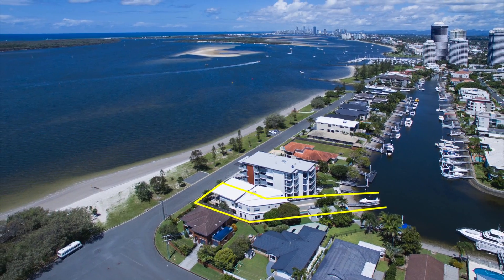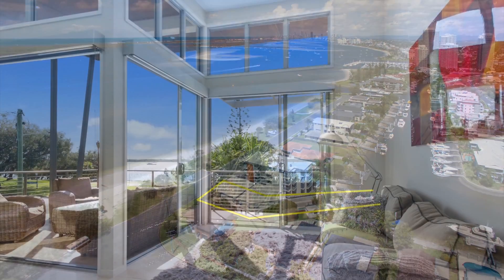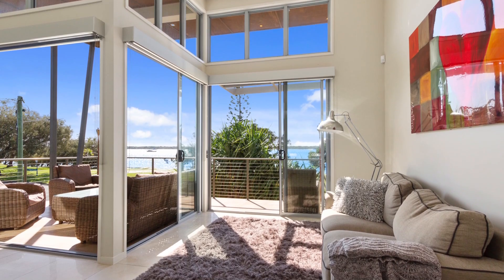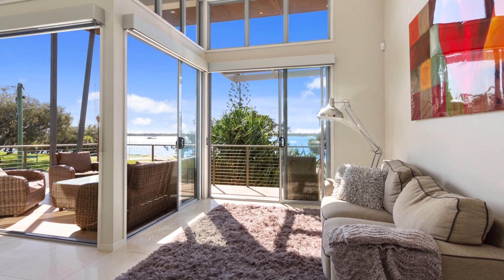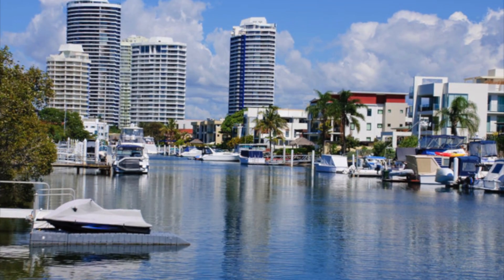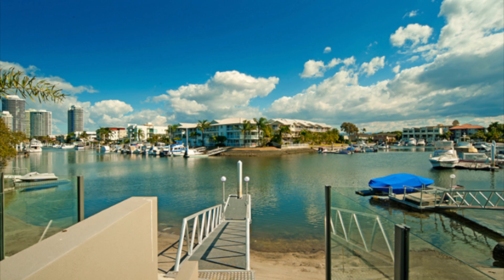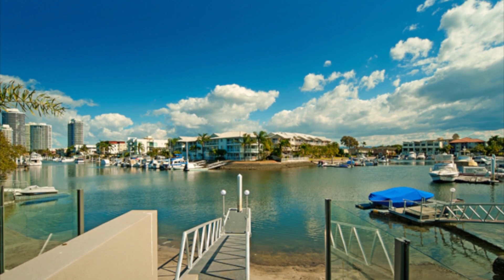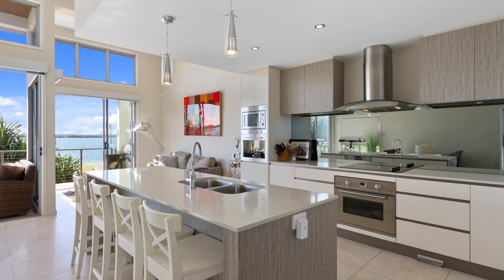1/30 Anglers Esplanade, Runaway Bay Qld 4216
This modern, contemporary 4 bedroom property has Broadwater views from the front and a stunning canal outlook at the rear with bridge free access and a pontoon. Built ensuring the magnificent vistas have been maximized you will also enjoy views of the Surfers Paradise Skyline, Gold Coast Seaway and Stradbroke Island. Additional features include 3 bathrooms, ducted air-conditioning, a fully paved outdoor entertaining area, swimming pool and a double garage. Located within walking distance to Runaway Bay shopping centre and public transport facilities.